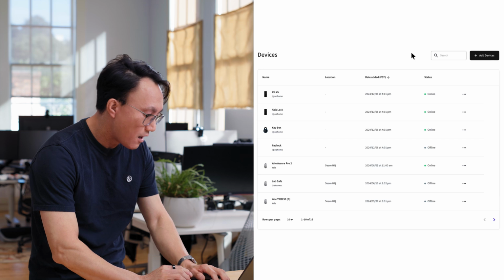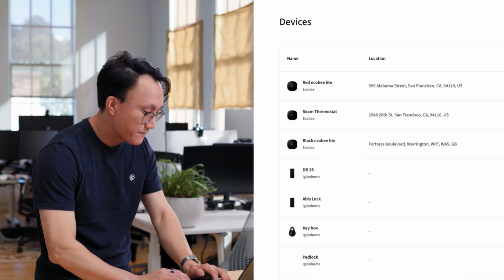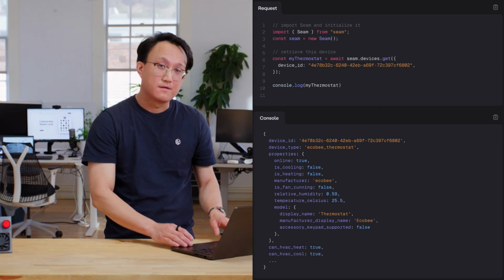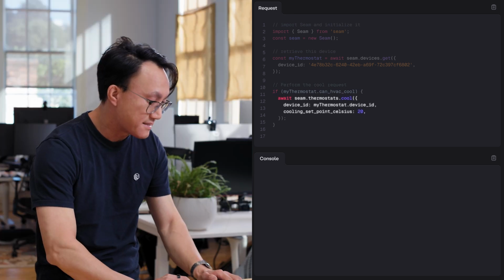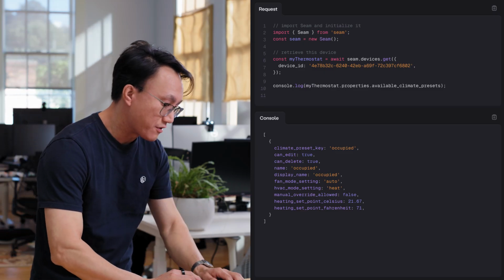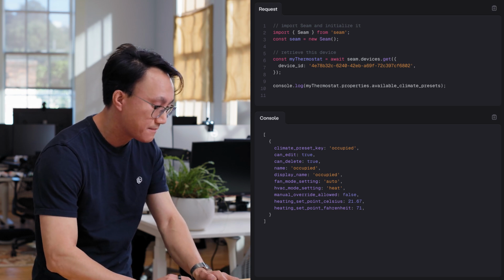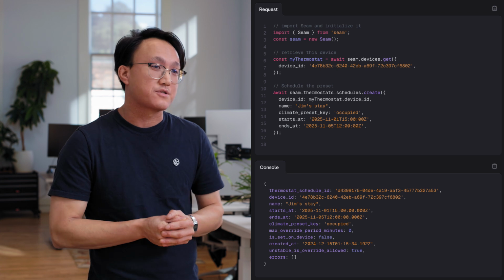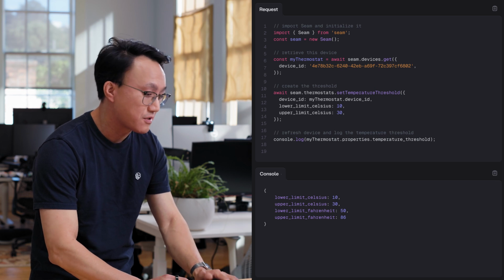Seam API Demo: Control and Manage Smart Thermostats (Nest, Ecobee, Honeywell & More)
In this demo, Frank from Seam shows how to use our Thermostat API to integrate and control devices from brands like Nest, Ecobee, Honeywell, and more — all through a single, unified API.

💡 Why Seam?
Integrating multiple thermostat brands is complex and time-consuming. Seam eliminates the need to maintain separate integrations, letting you set modes, adjust temperatures, schedule presets, and receive alerts from one standardized API.

🌡️ In this demo you’ll learn how to:
1. Connect a thermostat using Seam Connect
2. Retrieve device details and operating modes
3. Adjust temperature and enable cooling mode
4. Create and schedule climate presets (e.g. “Occupied” or “Vacation”)
5. Configure temperature thresholds and receive alerts